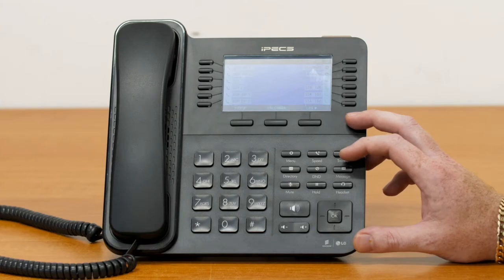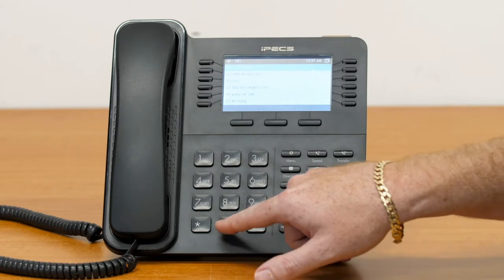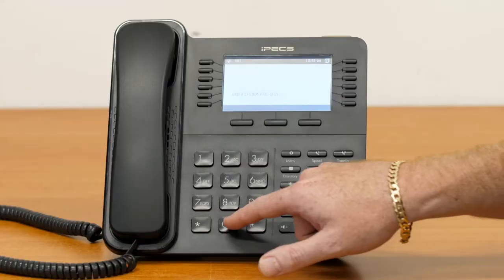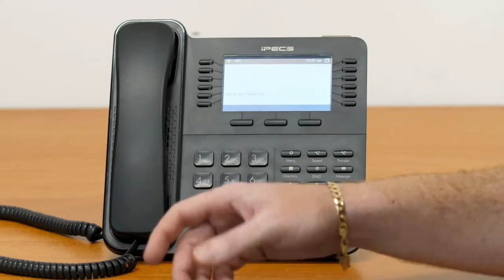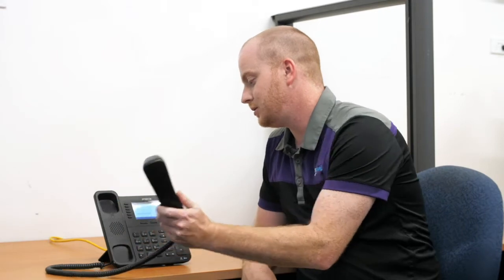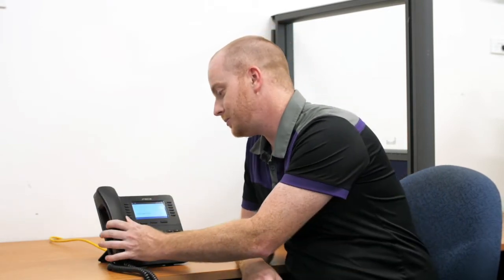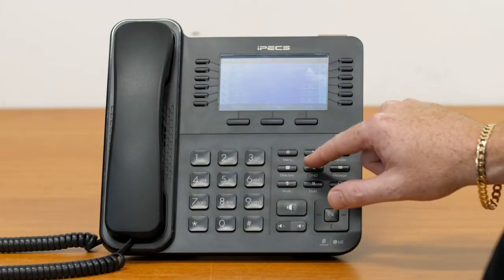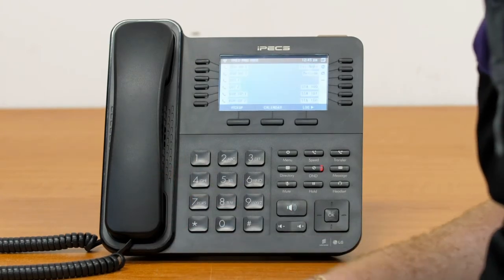How to set up your after hours message on the LG Ericsson handset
Looking for an easy and stress-free way to set up your phone system? Well, Dane is here to show you how to set-up an away message for your LG Ericsson handset! An away message is essential for any hard-working, organised business owner and will make sure your customers are heard, regardless of your opening hours.

Hi guys, I'm Dane from Techwell and I'm here to show you how to record a message
for your after hours or holiday message on your LG Ericsson phone system.

- At your reception phone, generally extension 100, you'll start by pressing the transfer or trans/pgm key.
- Follow that by dialing 0 and 6. Once you've dialed 0 and 6 you'll get the prompt to enter the system number, for your holiday or custom message this is always 003.

- Once you've dialed the code 003, it will then ask you to press your record type. This is always option one.

- If you want to leave a message please press the hash key. Once you hear this, press the hash key to begin recording. "Hi, you've called Techwell we're closed for the Christmas break. Please press one to leave a message and we'll call you back."

- Pressing hold or the hold/save will save your message. Please remember to say press one to leave a message if you wish for your customers to leave you a message.

- Once you've finished recording your greeting, you'll then need to switch it on again at the reception handset extension 100 by dialing DND, number 3 and hold save. This will then activate your message throughout your break period.

If you have any further questions please call Techwell on 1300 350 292.
Thank you for joining Techwell, making technology simple.